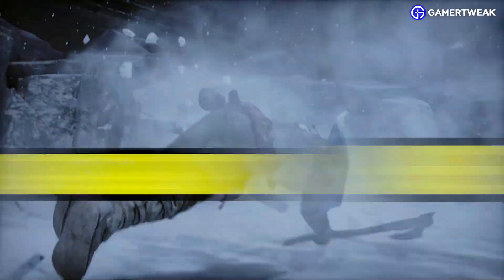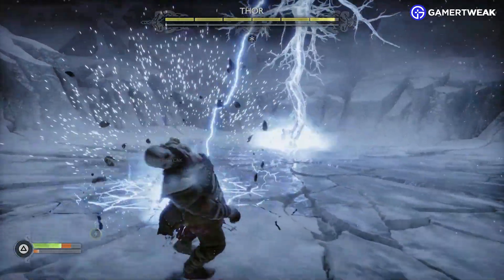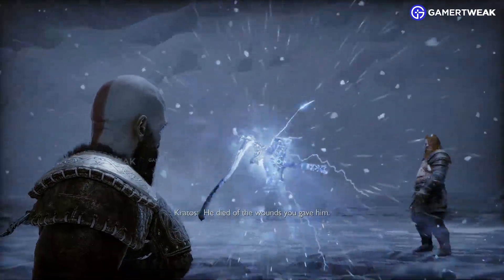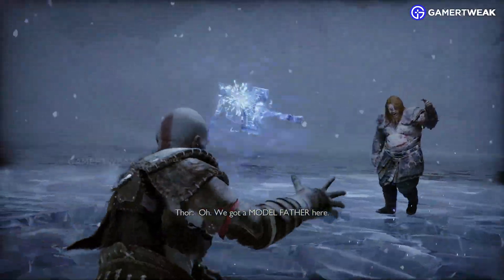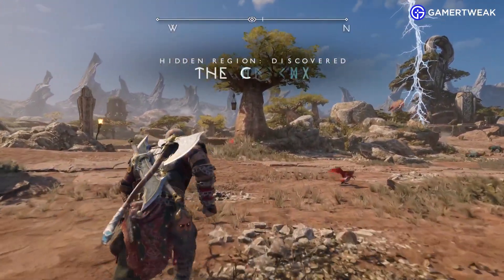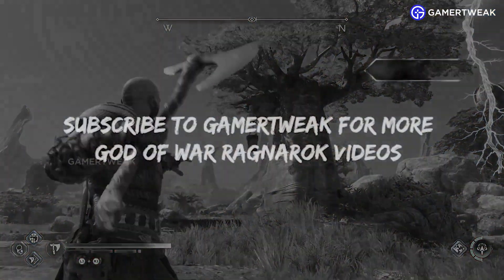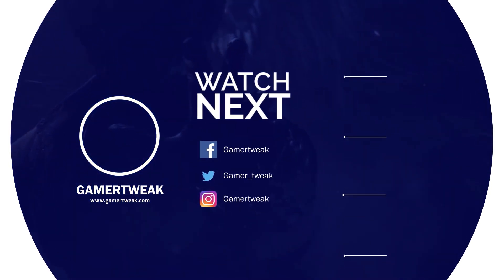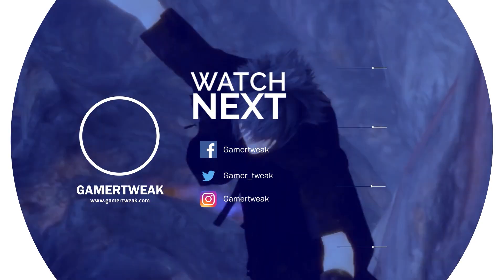God of War Ragnarok Frozen Lightning Bolt Detail (Secret Easter Egg)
The Frozen bolt of lightning makes a comeback.